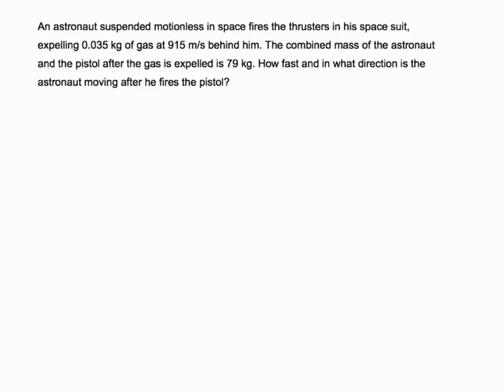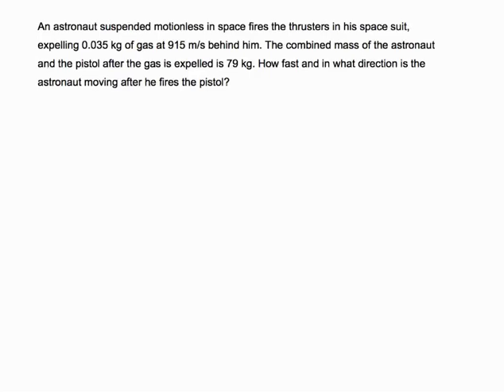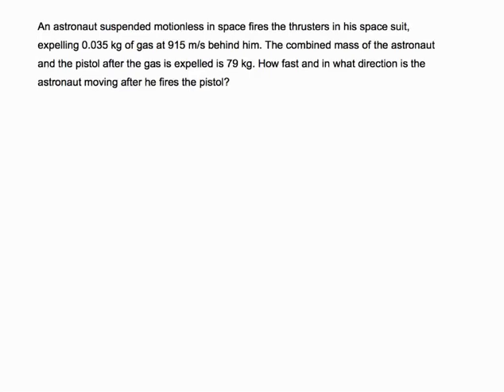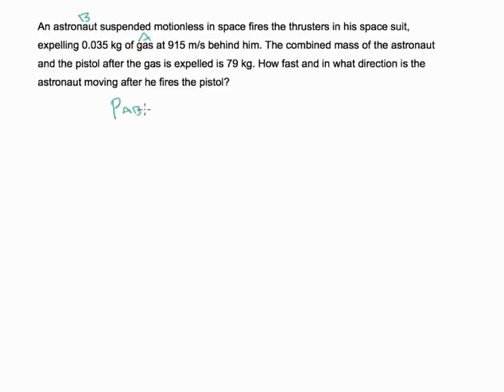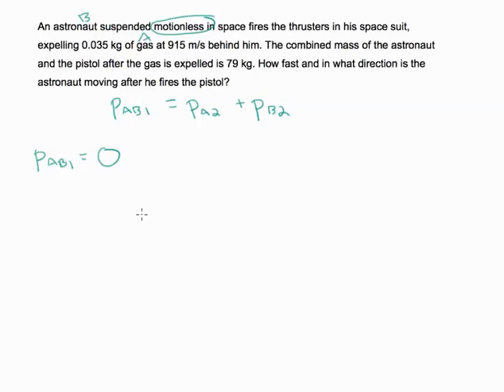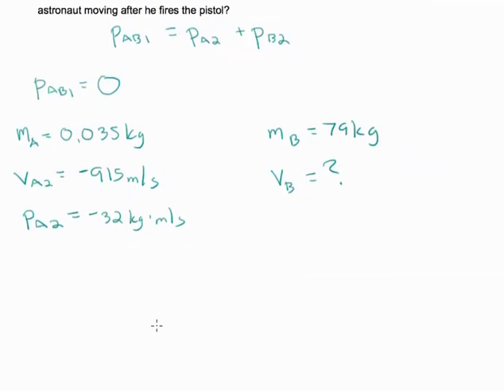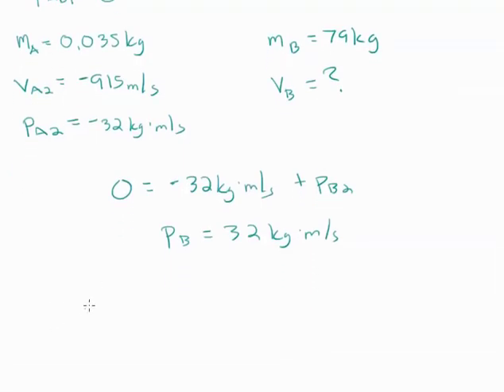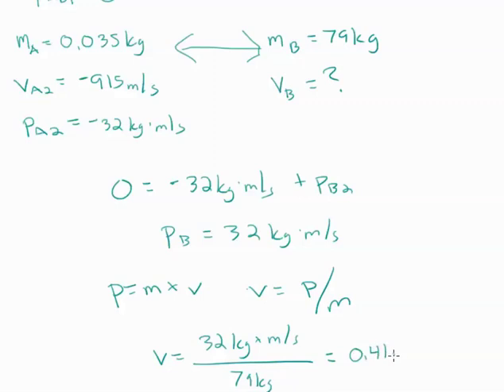8.3 Conservation of Momentum - Practice Problem 1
Mrs. Hillesheim works through the first practice problem involving the conservation of momentum and collisions.